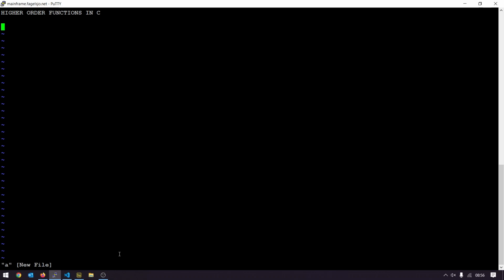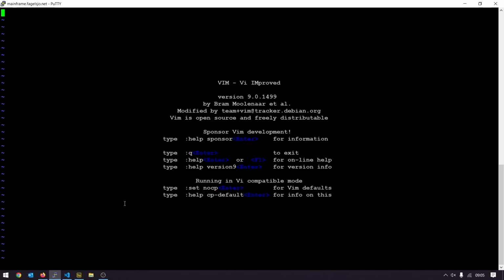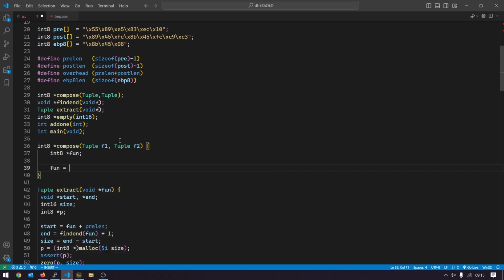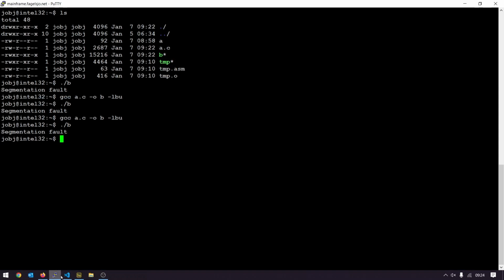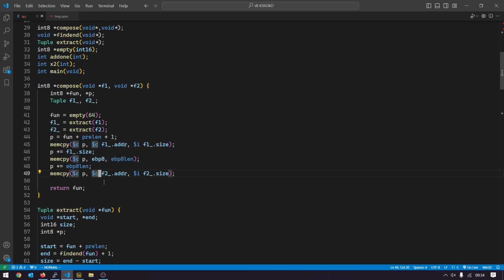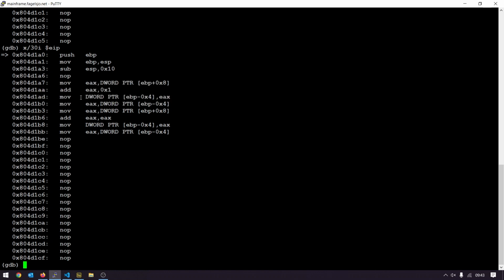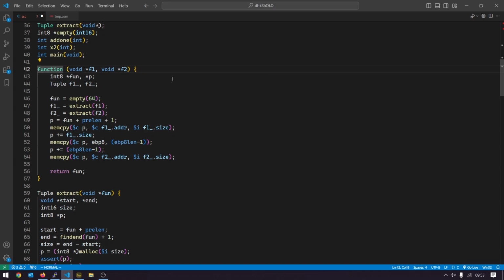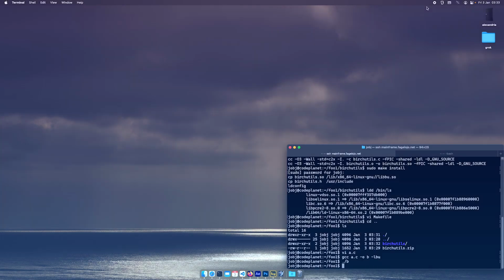Higher Order Functions in C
Noone has ever been able to implement higher order functions in C since the language was born in the 1970s. So if you use this technique in your portfolio, companies with fight to hire you, for sure.

We are bending whats possible, you and me, and if I get it to work, the best C coders of the world will become the 3rd best after you and me.

We will also turn C into an object-oriented language as well  as a functional one with regards to function composition.